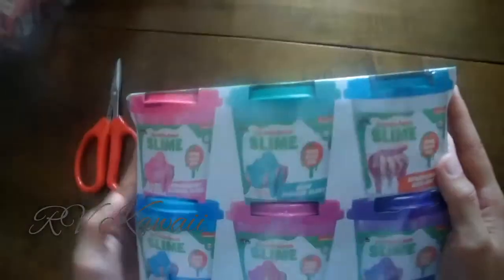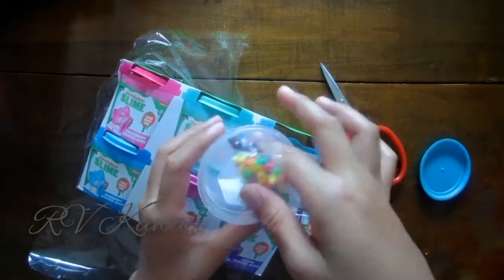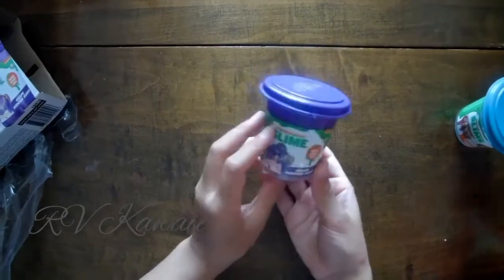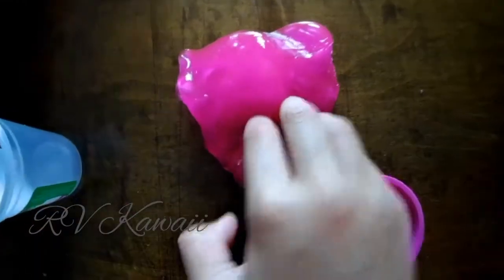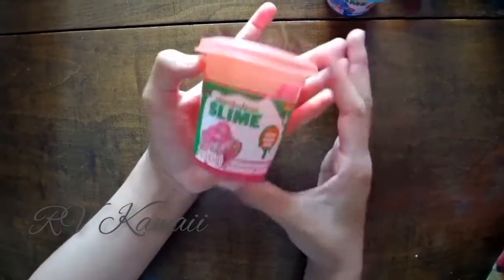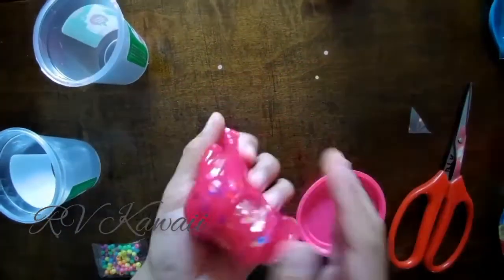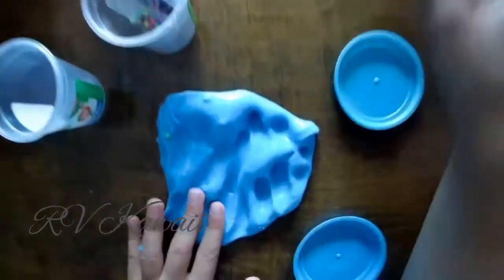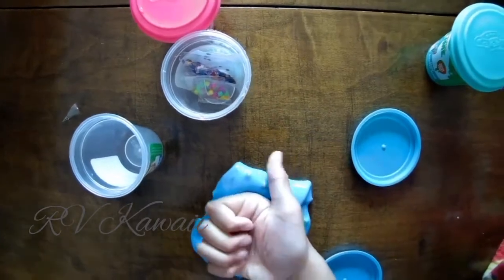Unboxing Nickelodeon's Slime | Scented Slime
hi guys

I am still doing with Slime 😁😁😁😁😁 but this one is Unboxing Nickelodeon's Slime

Do you want to know are these slimes 👍🏻 or 👎?

Let's check this Unboxing Nickelodeon's Slime out!